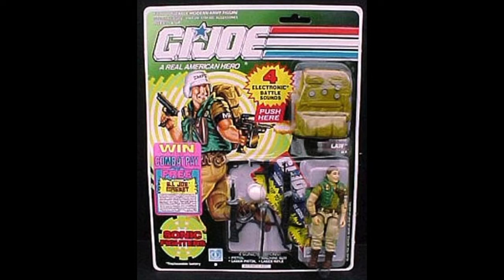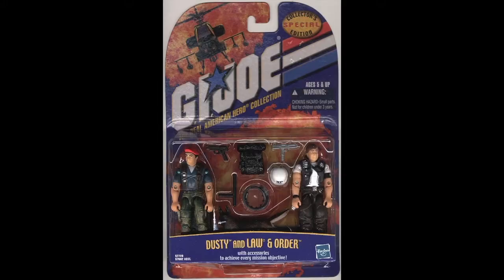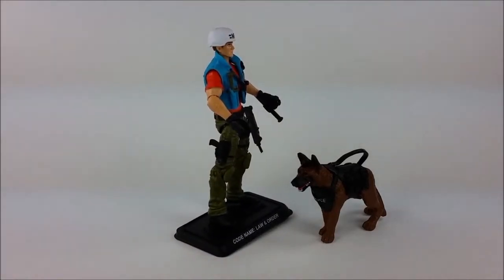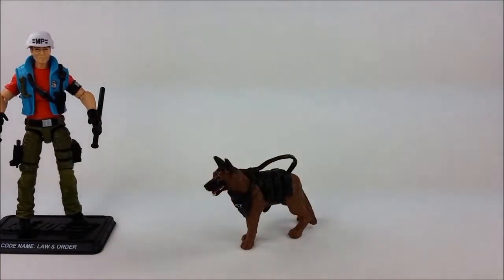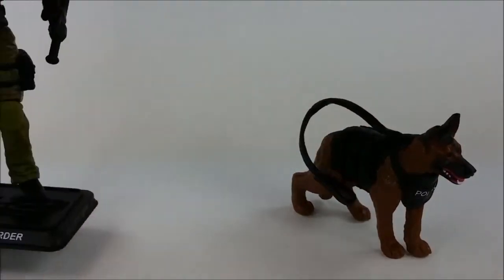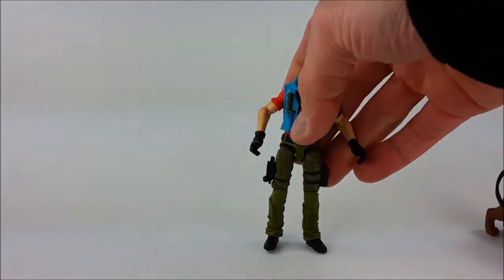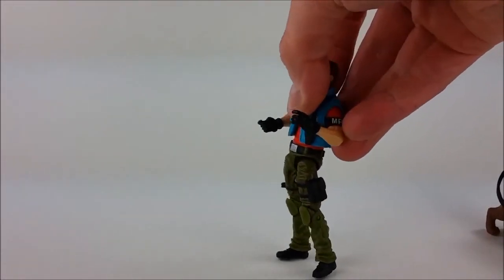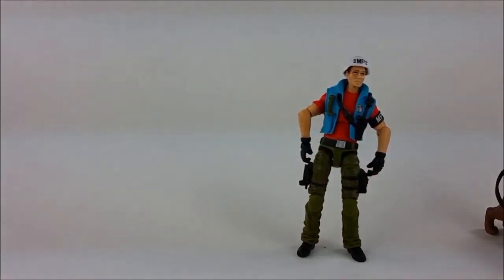Generals Joe and Tell - GIJoe Club FSS Law & Order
Combining a video review with a look back at history of the figure in question, it's a full retrospective of your favorite G.I. Joe characters throughout history.

The G.I. Joe Collectors Club recently shipped the first package of their Figure Subscription Service featuring Law & Order and Nunchuk from the Ninja Force!

This video review takes a look at Law & Order.